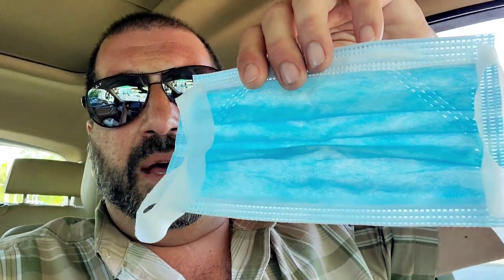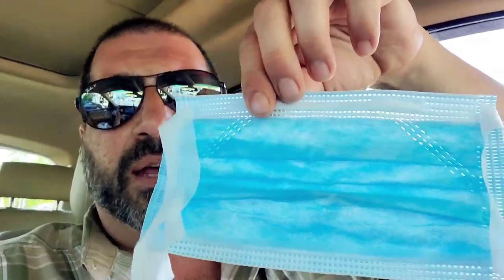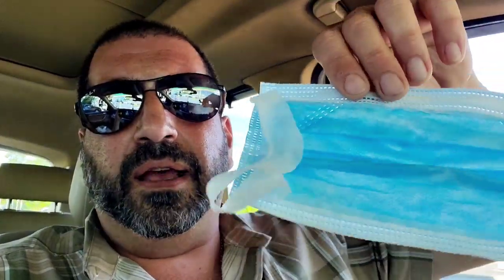What's the right way to wear this mask? Stupid Question?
As if we didn't have enough to contend with.  Not only do we deal with these weird daily questions in the Real Estate World but in the Real Entire World.
These are the type of oddball things or questions we have to deal with on a daily basis.
Life during the Coronavirus has us questioning everything including, What's the right way to wear this mask?  Our New York Lockdown might be phasing out but I feel these type of facemasks will continue to be part of our lives.
Amongst all the things we are dealing with during these COVID Times, we have to deal with how to properly put on our Face Masks.  That's what I get for buying the generic No-Name Brand from Home Depot.  I'm pretty confident that I'm using the mask in  the right way but I thought it would be interesting to hear everyone's opinions.  What other simple things has out current pandemic caused your own personal paranoia to question.

The Real Estate Plate Radio Show Live on WGBB

The following is all typed in to make sure my videos have a fighting chance to be discovered.  It is highly that if you discovered me without knowing me or referred to me, then you found me due to theses words.    If you are a Real Estate agent looking to be discovered on YouTube, then I suggest taking a similar approach at the end of the description o your Real Estate videos.
For the rest of the youtube world its just nonsense
Real Estate Words / Gibberish for the Google / YouTube Real Estate Algorithm The Real Estate Plate YouTube Channel
* Long Island Real Estate Agent / Long Island Realtor
* NYC Real Estate Agent / NYC Realtor
* Landlord / Tenant
* NYC Landlord / NYC Tenant
* Long Landlord / Long Island Tenant
* Real Estate Investing / Real Estate World
* The Real Estate Plate / real estate plate
* real estate radio / real estate vlog
* Real Estate Vlog / Real Estate Vlogger
* New York Real Estate / NY Real Estate
* real estate youtuber / real estate youtube
* real estate journey / youtube journey
* real estate investing / youtube for real estate
* business as unusual in real estate
* real estate plate / real estate
* Syosset Real Estate Agent / Syosset Realtor
Ok enough Real Estate Words / Gibberish for the Google / YouTube Real Estate Algorithm for The Real Estate Plate YouTube Channel